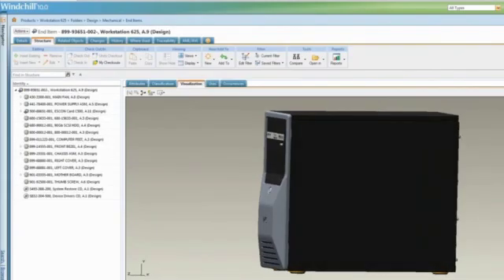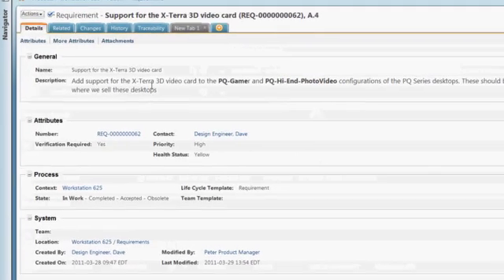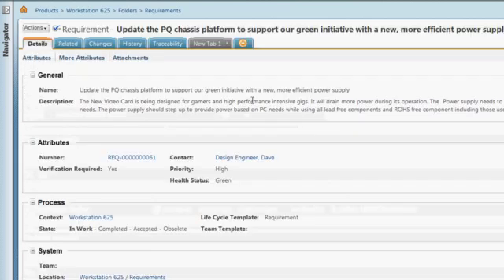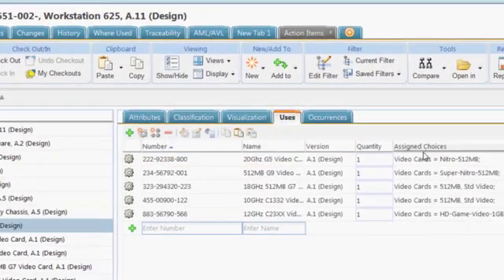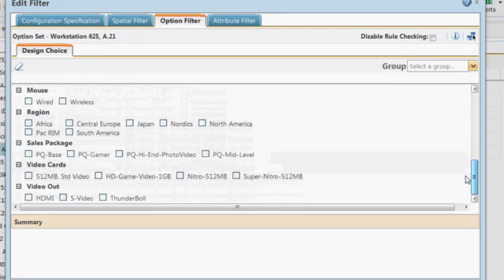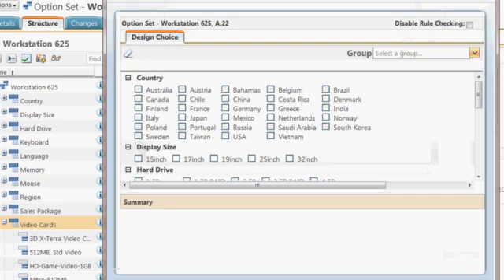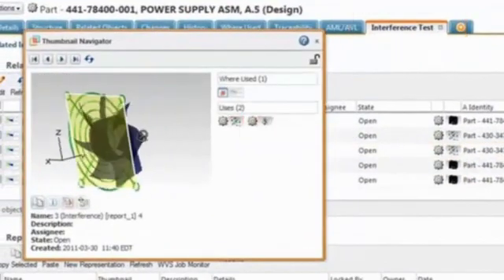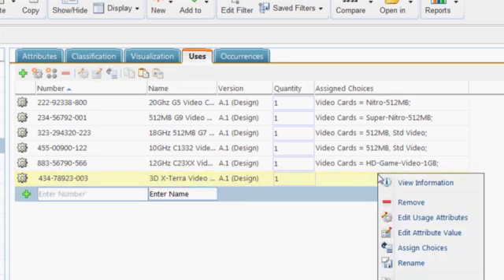Windchill 10 Product Tour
A brief video that shows and overview and some of the configuration capabilities of Windchill PDMLink.